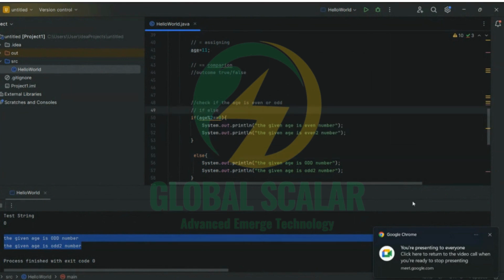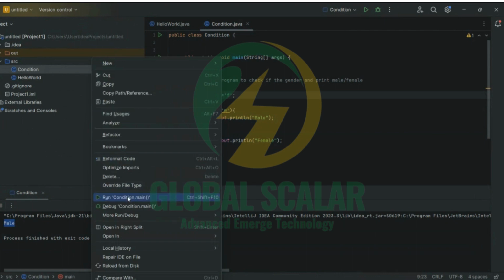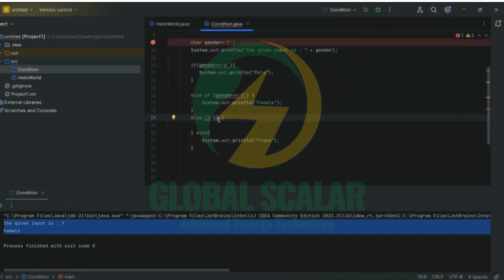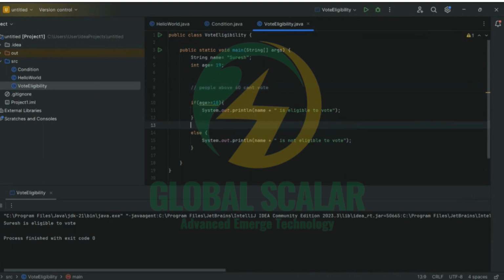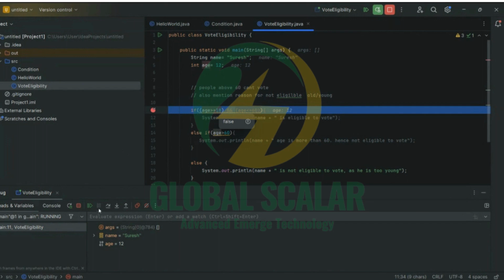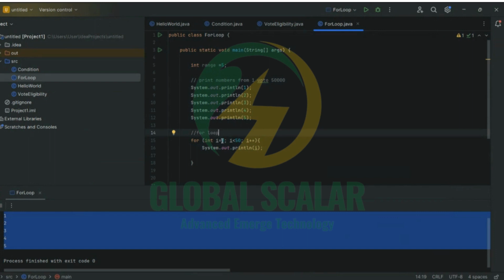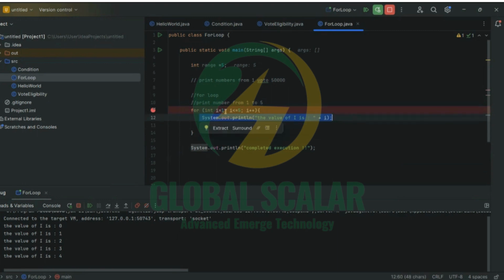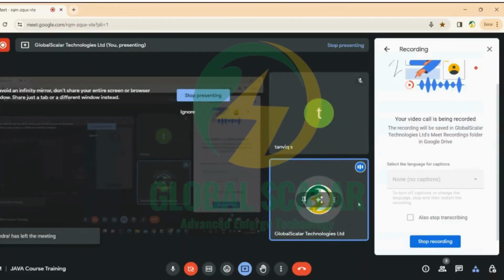Learn JAVA Day-3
🚀 Java Training Mastery: Learn Java Programming from Basics to Advanced Techniques! 🌐

📚 Course Overview:
Welcome to the ultimate Java training experience! Whether you're a beginner or an experienced coder, this comprehensive Java course is designed to elevate your programming skills. From mastering the basics to diving into advanced Java concepts, we've got you covered!

🔍 Key Learning Points:
✅ Java Fundamentals and Syntax
✅ GUI Development with JavaFX
✅ Database Connectivity with JDBC
✅ Multithreading and Concurrency
✅ Web Development with Servlets and JSP
✅ Spring Framework Essentials

💡 Why Choose Our Java Training?
👉 Expert Instructors: Learn from industry professionals with years of Java expertise.
👉 Practical Examples: Apply your knowledge through hands-on coding exercises.
👉 Real-world Projects: Build a robust portfolio with projects reflecting industry scenarios.
👉 Lifetime Access: Enjoy continuous learning with lifetime course access.

🎓 Who Can Benefit:

Beginners: Start your programming journey with a language known for its simplicity and versatility.
Java Developers: Enhance your skills and stay updated with the latest features and best practices.
Students: Supplement your academic learning with practical insights into Java programming.
🌟 Why Choose Our Core Java Training Course:

Expert Instructors: Learn from industry professionals with years of hands-on experience.
Structured Curriculum: Progress through a well-organized curriculum designed for effective learning.
Practical Application: Gain real-world skills with projects and exercises.
Lifetime Access: Access course materials and updates for a lifetime.

🚀 What's Included:
🔗 Downloadable Code Resources
📘 Comprehensive Course Materials
📝 Quizzes and Assessments